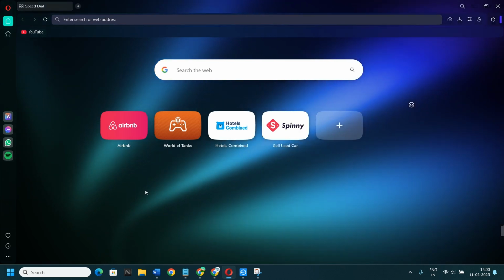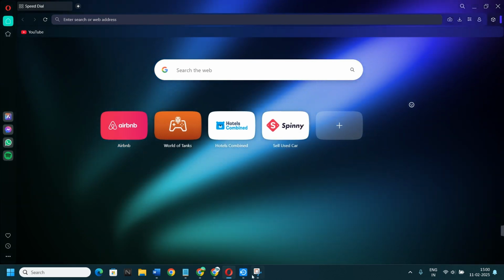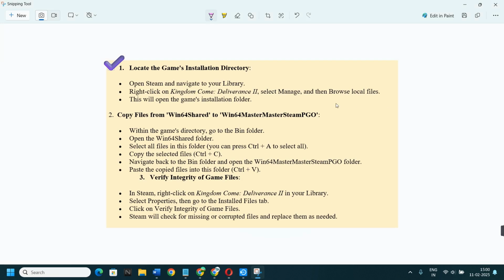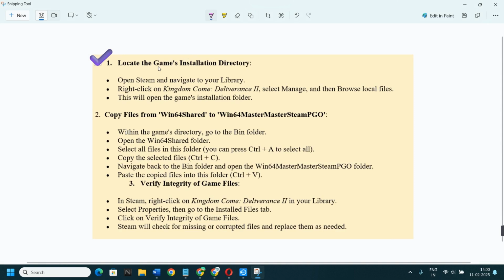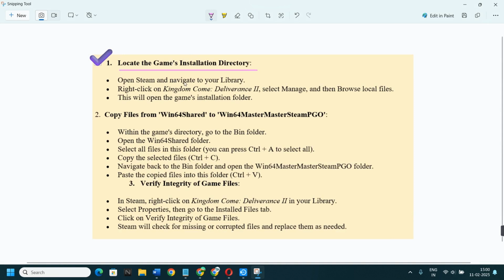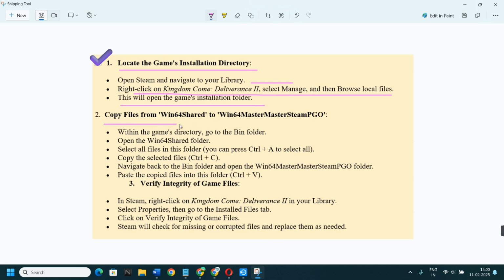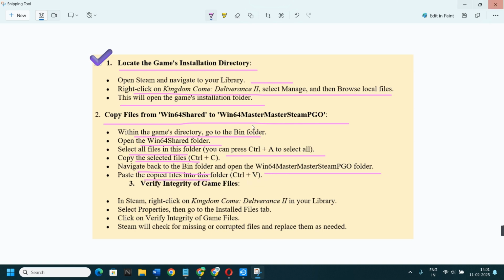Fix Kingdom Come Deliverance II KCD2 Error Failed To Load The Game DLL "WHGame.dll"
This video is made for education and entertainment purposes.